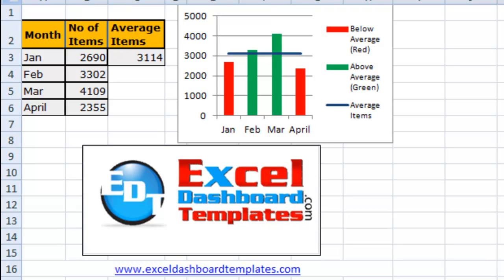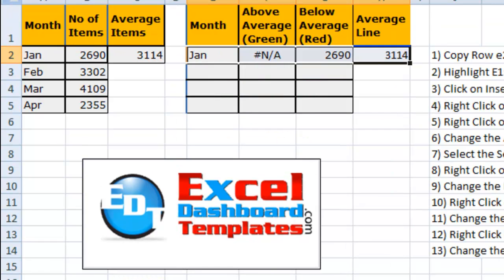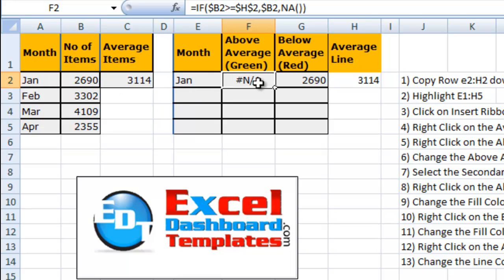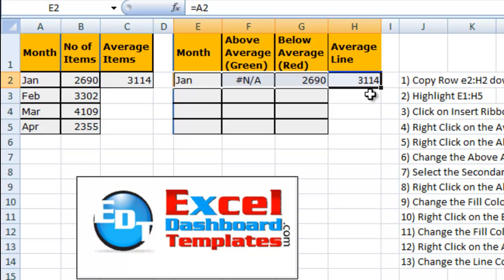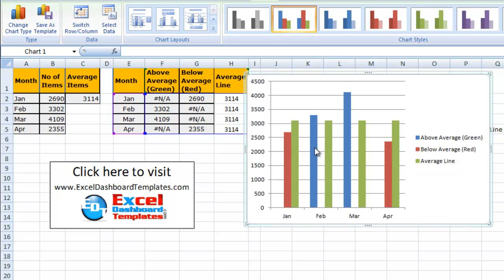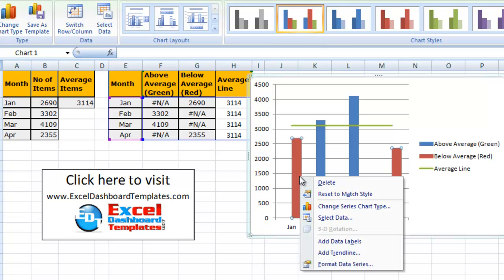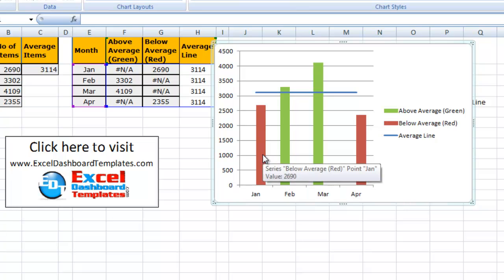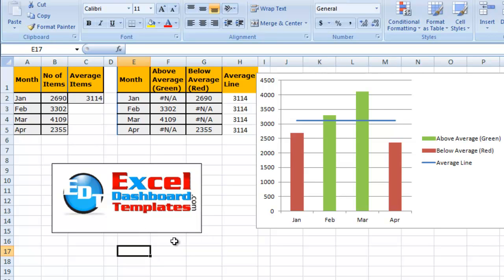How-to Make Conditional Column Chart in Excel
Learn how to create a column chart with an average line where the columns are colored conditionally based on being above or below the average line.  Columns below the average will be colored red and columns equal to or above the average will be colored green.